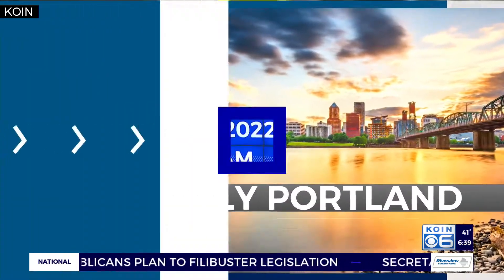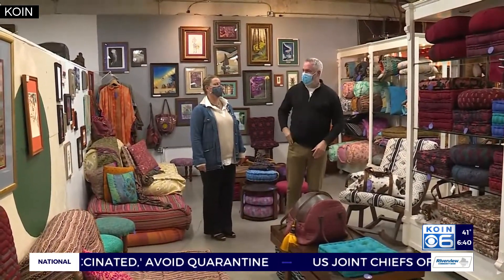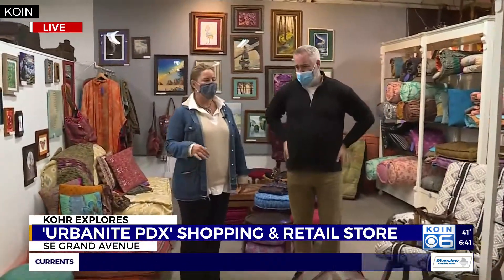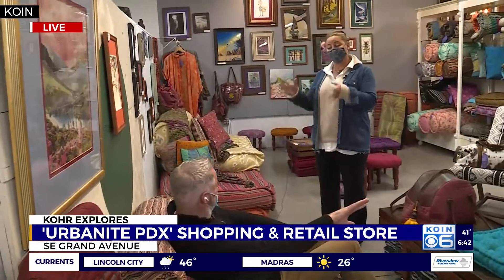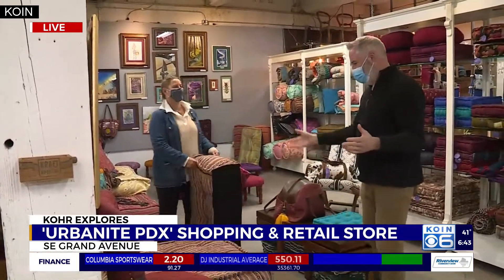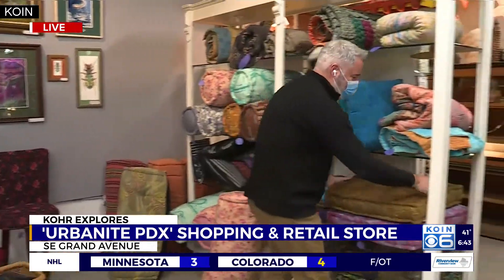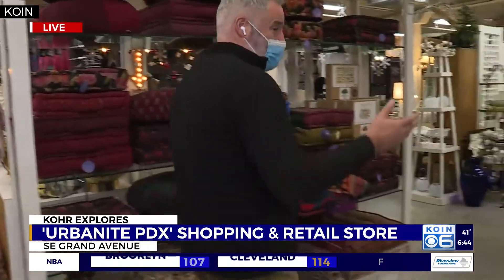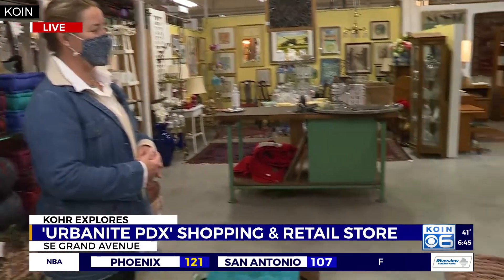Kohr Explores: Urbanite PDX shopping, retail store